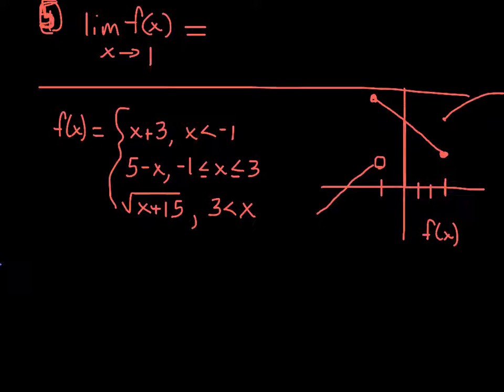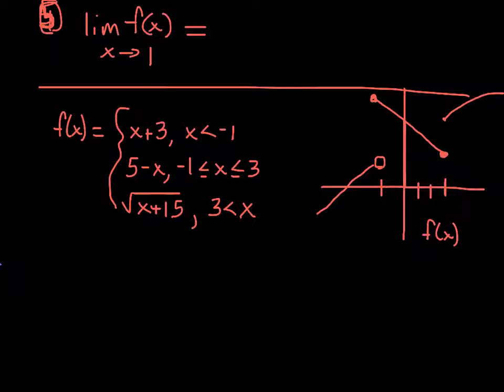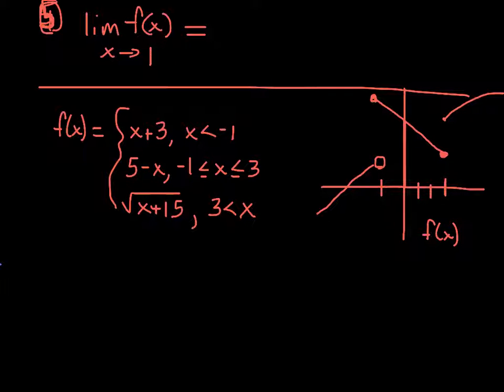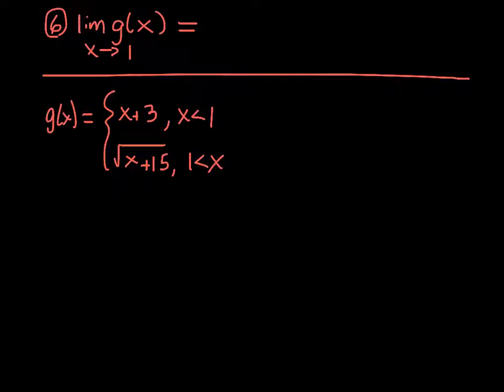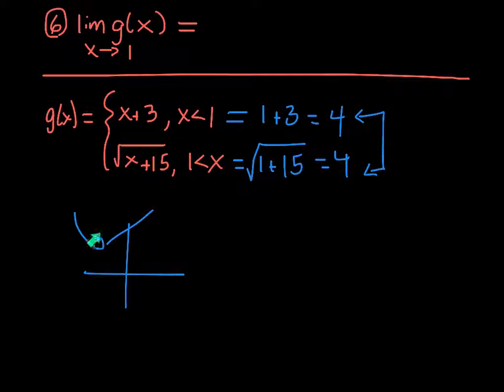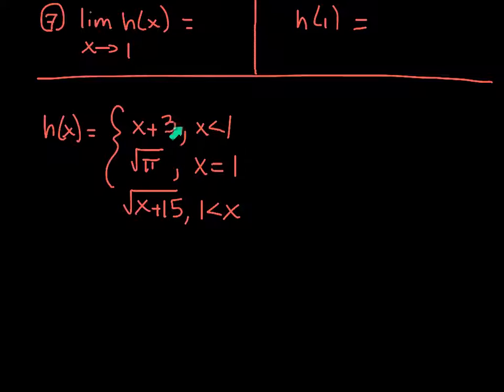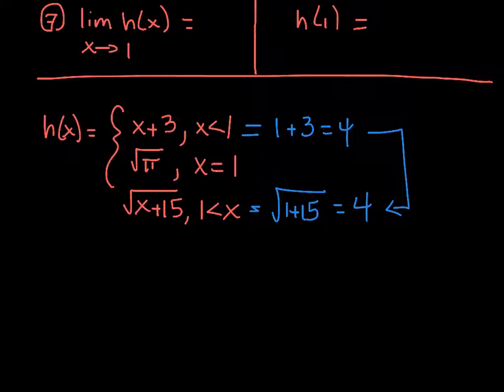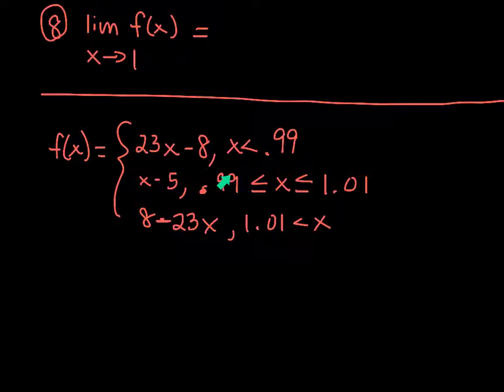The Meaning of Limits